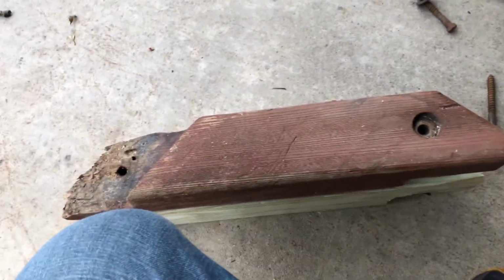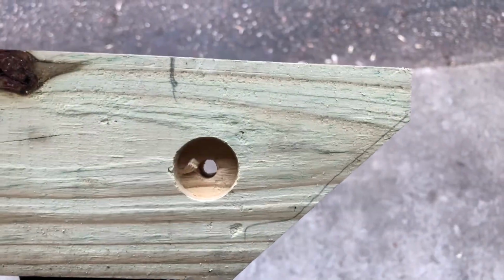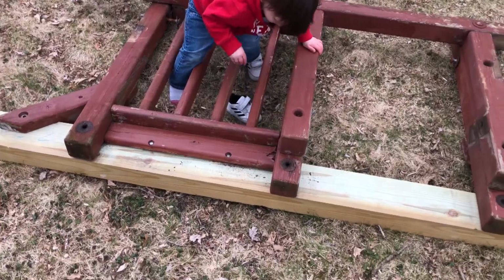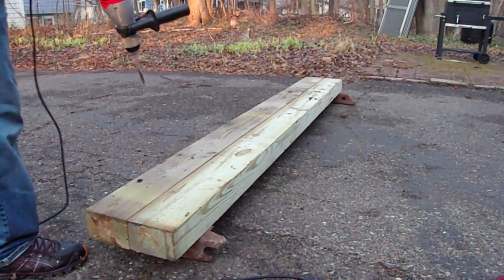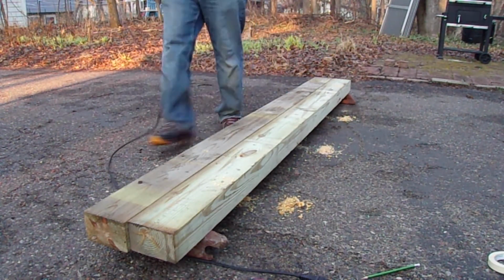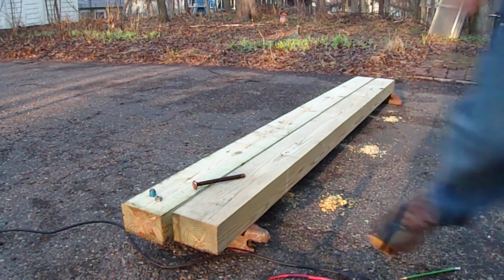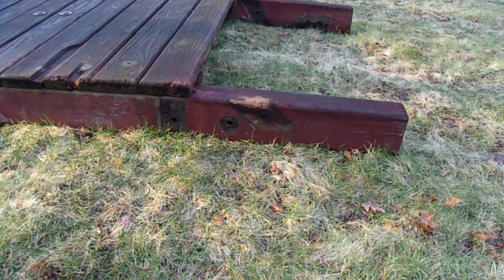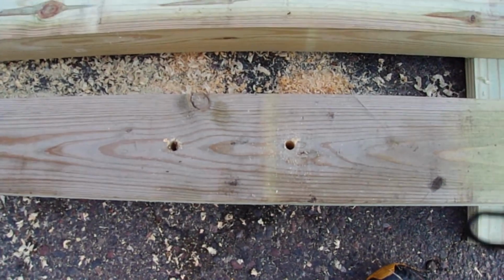Rebuilding a Wooden Swing Set Part 2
The replacement beams were cut to size in Part 1, now in Part 2 we orient and drill the holes needed. This takes a bit of thinking so the old parts match up with the new parts. If you're going through a similar project, watch this video to learn from my successes and mistakes.